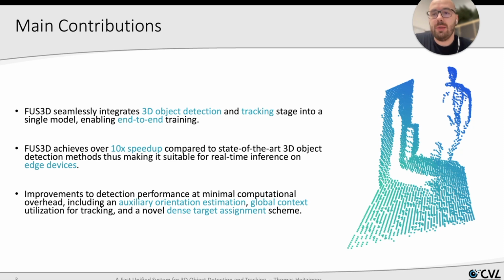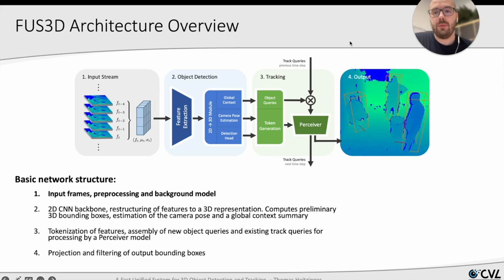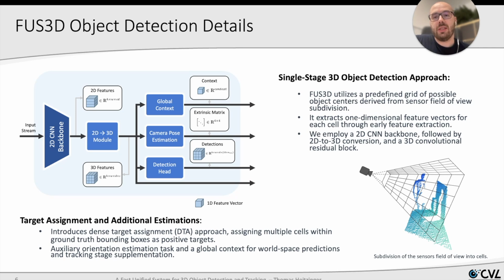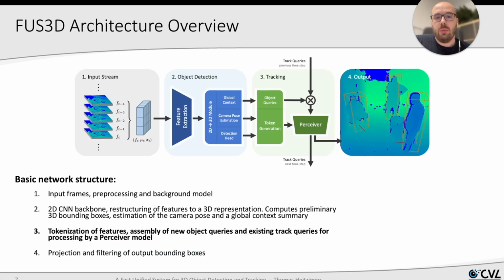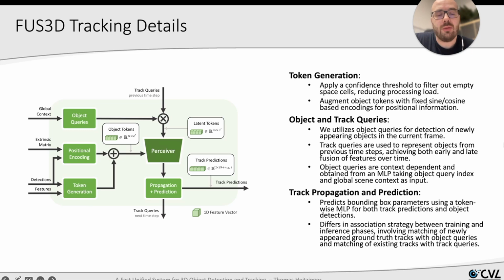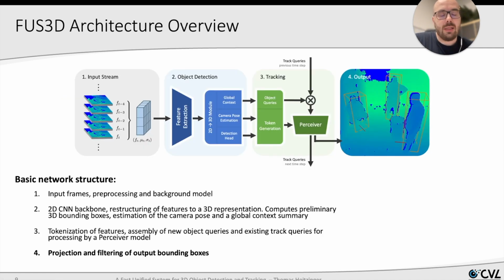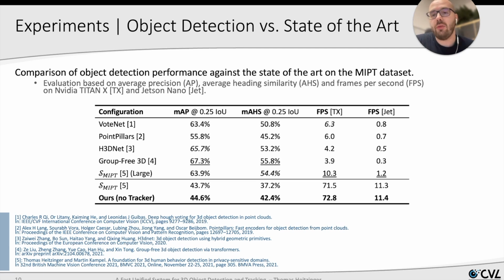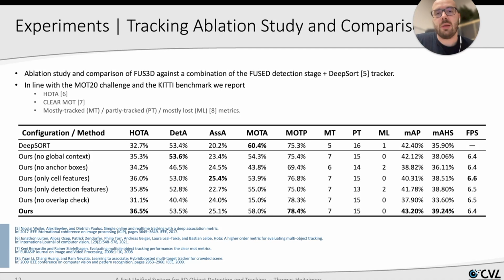A Fast Unified System for 3D Object Detection and Tracking